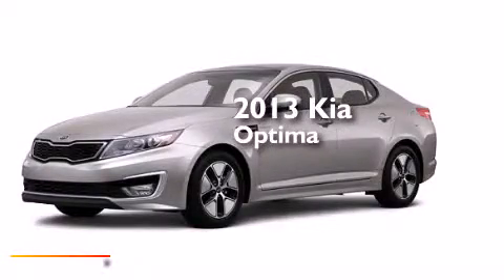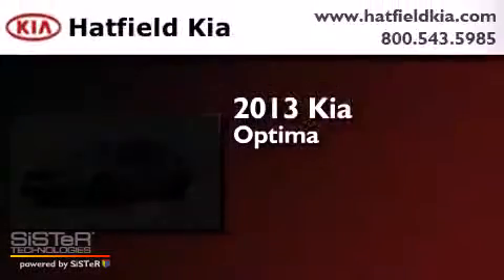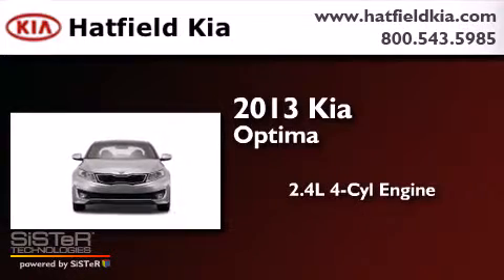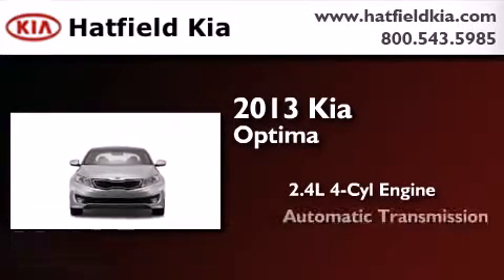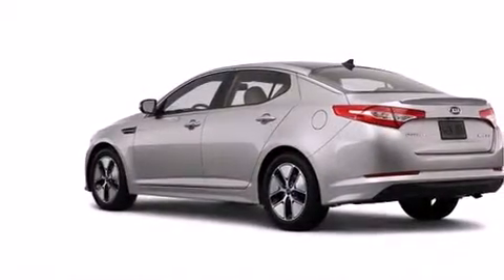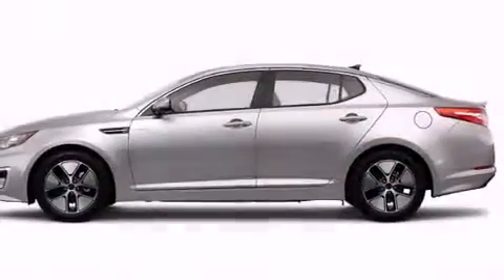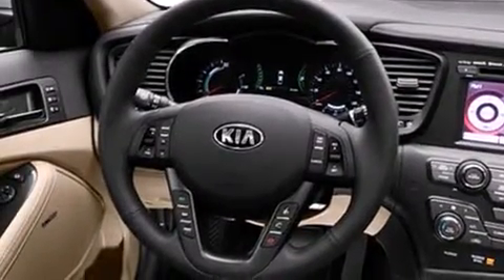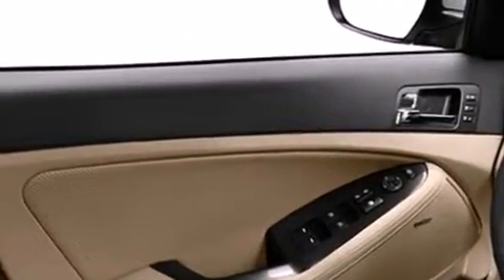2013 Kia Optima Hybrid Columbus OH 43228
We've been honored to serve the Columbus OH area , we promise that your experience at our dealership will exceed your expectations ! Year : 2013 Make : Kia Model : Optima Hybrid Engine : 2.4L I-4 cyl Trans . : 6 speed automatic Miles : 10 Hatfield Kia 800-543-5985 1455 Auto Mall DriveColumbus Columbus , OH 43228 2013 Kia Optima Hybrid Columbus OH